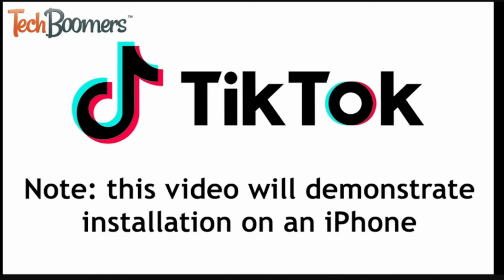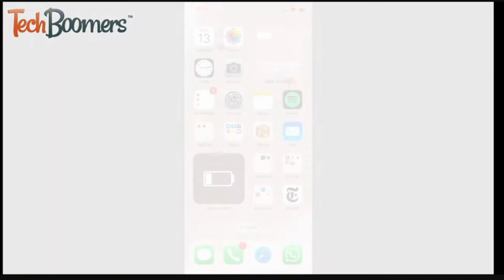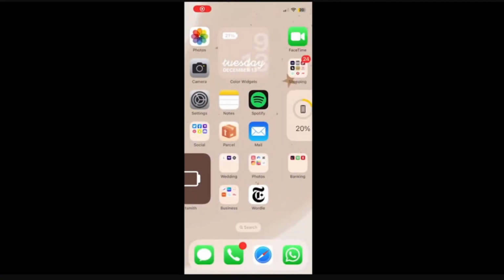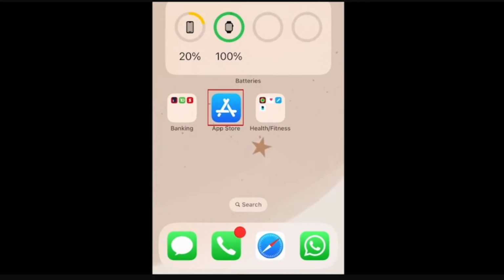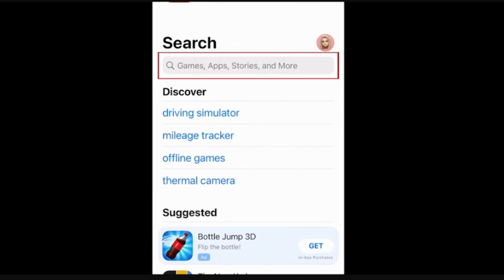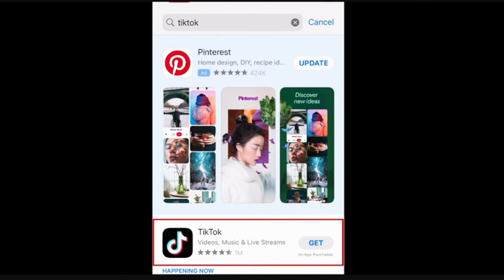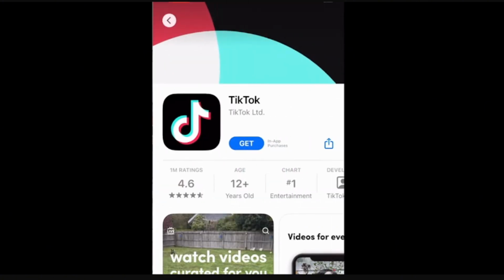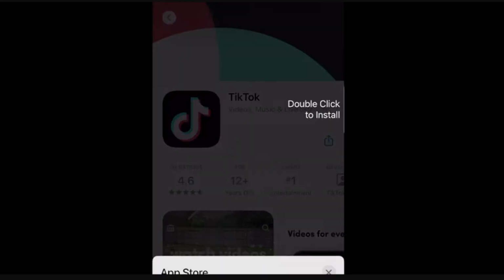How To Download TikTok In 2025? (Easy Tutorial)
Hey Americans! In this tutorial I will show you how to download TikTok for free and risk-free! TikTok has been banned in America but that aint stopping us!